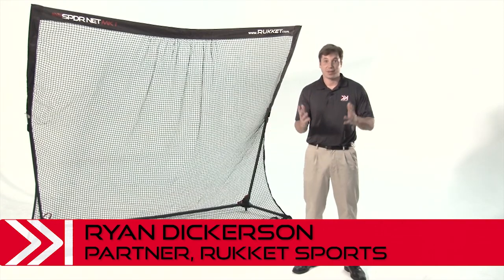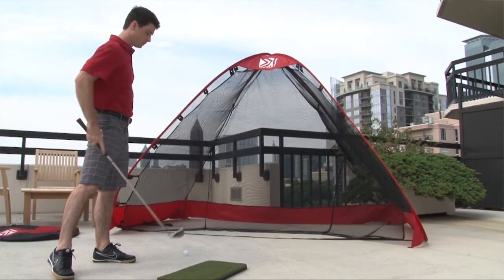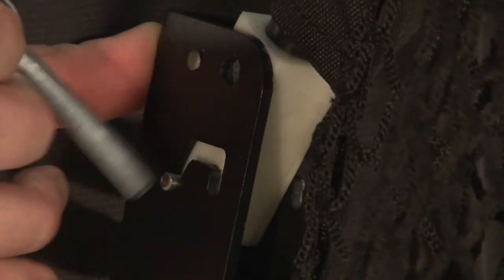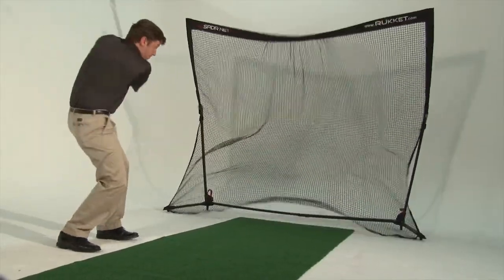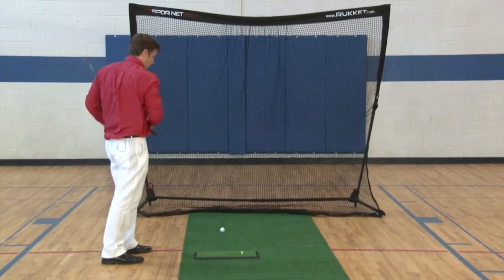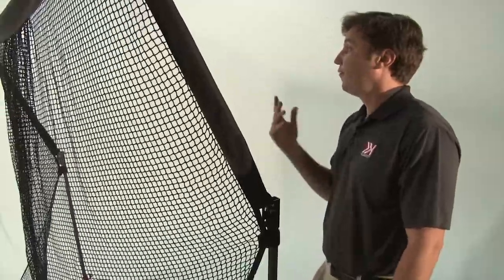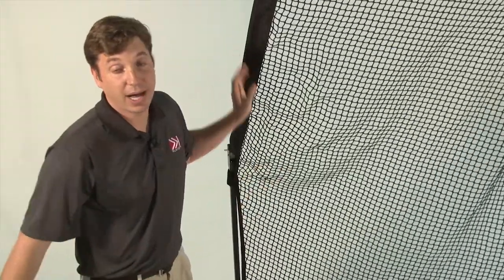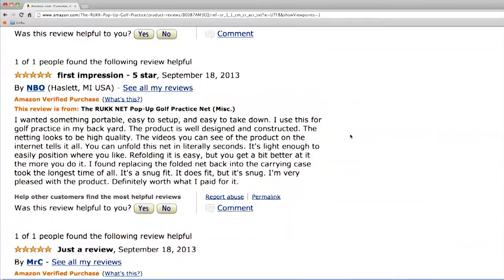The SPDR Golf Net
We've just launched a Kickstarter Campaign to bring our newest product, the Self-contained Portable Driving Range or SPDR Net, to market.  We've even bundled it with a selection of our other nets to reward those who believe in us and our product line!